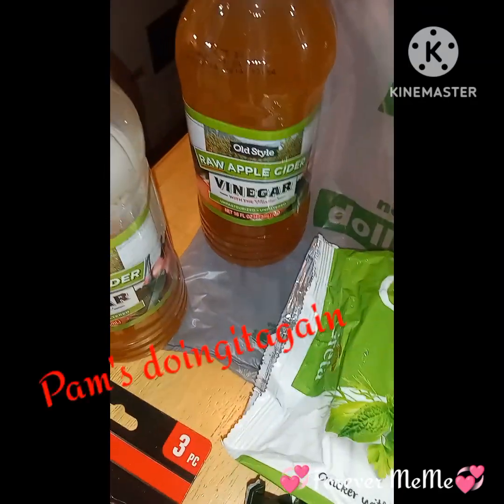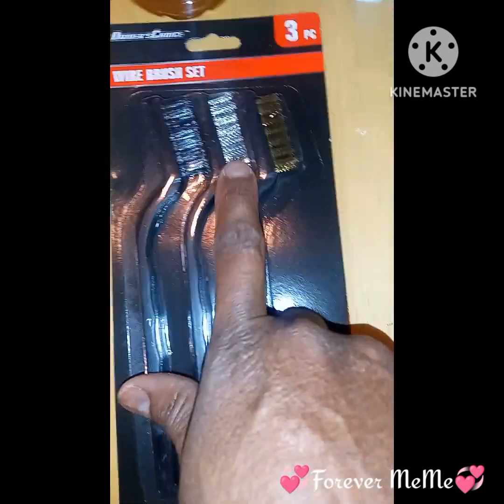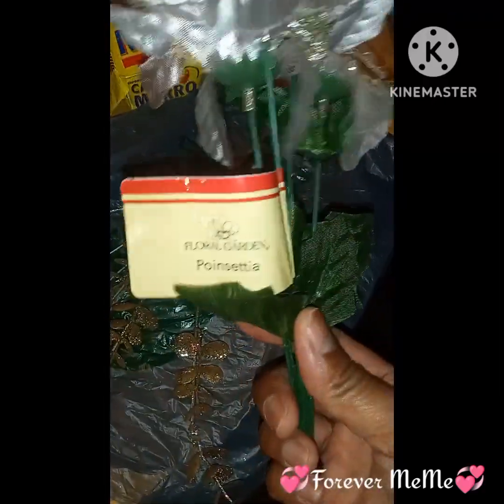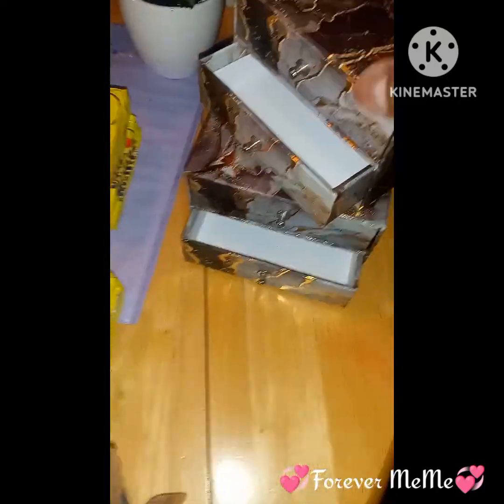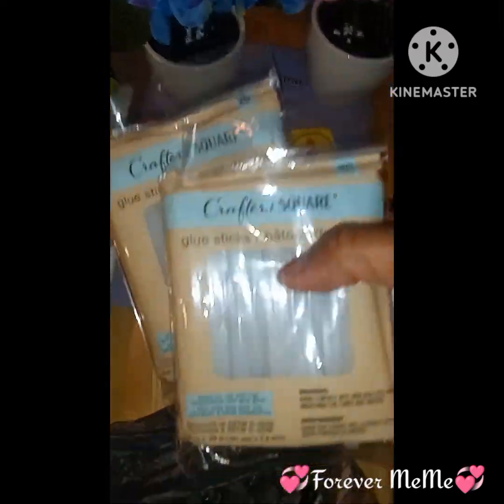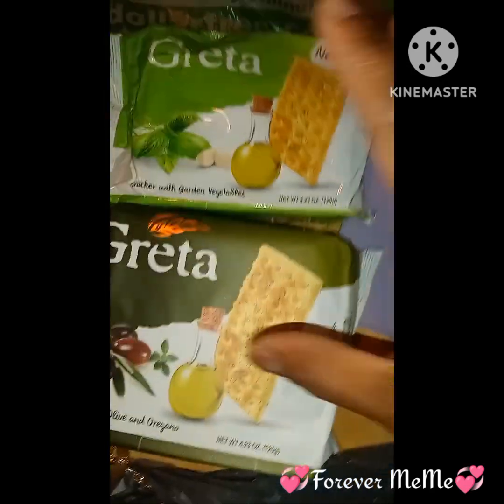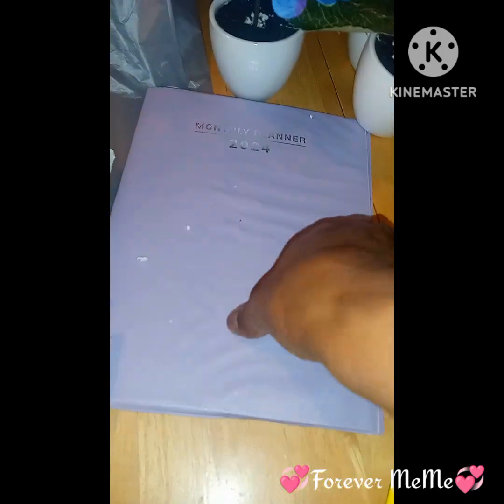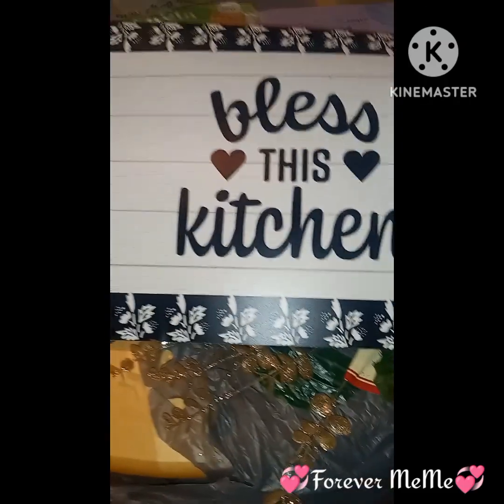Dallor Tree Haul dollartree Haul